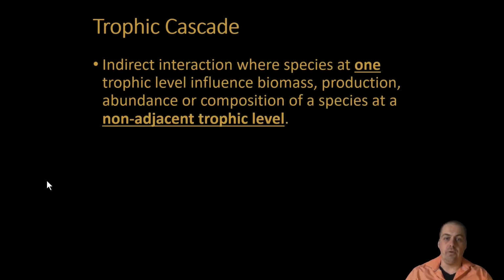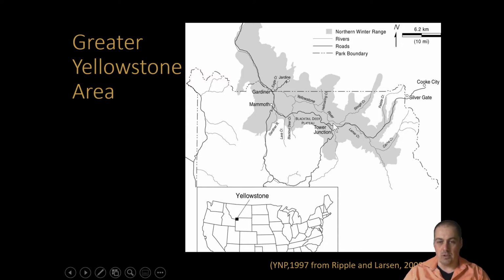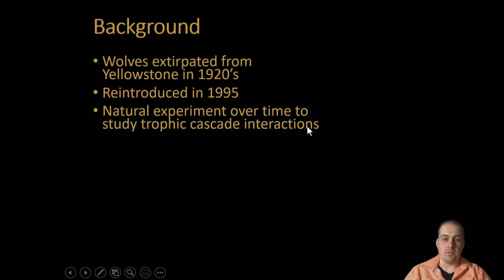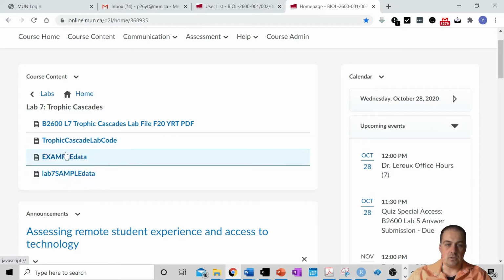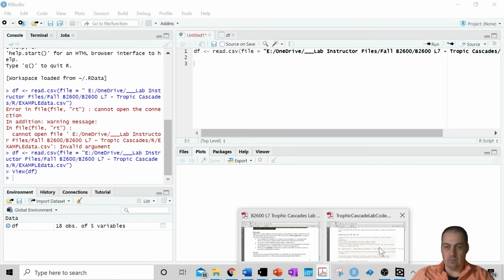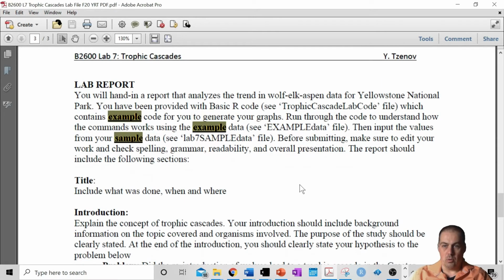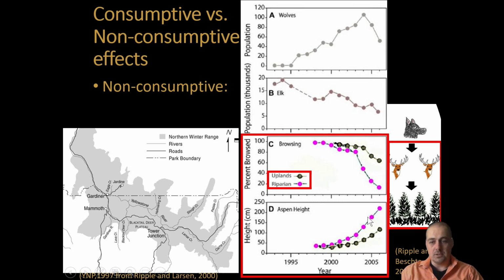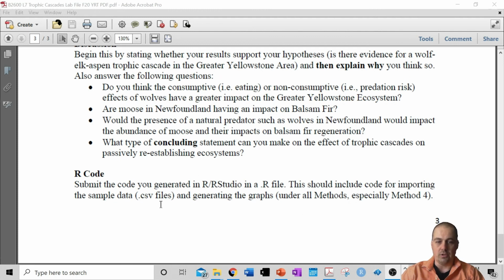Biology 2600 Lab 7 Trophic Cascades Video